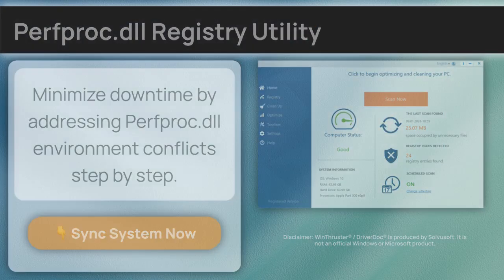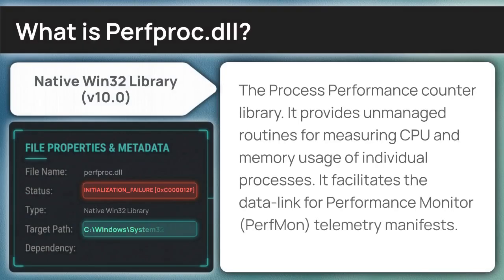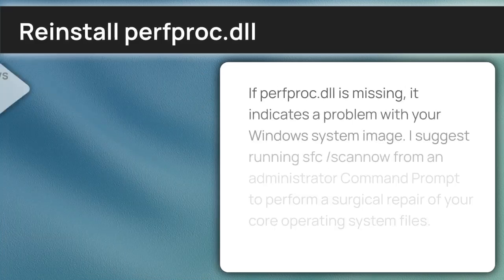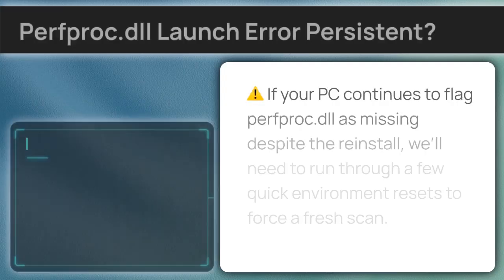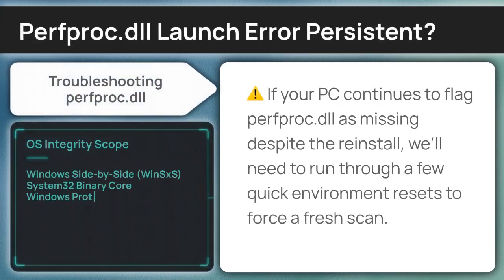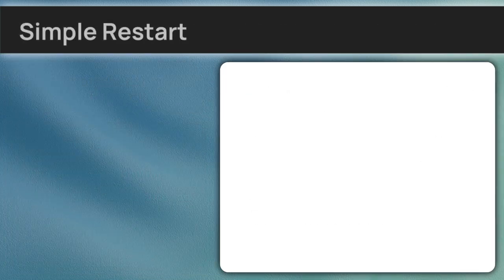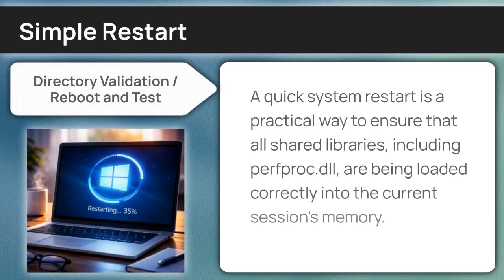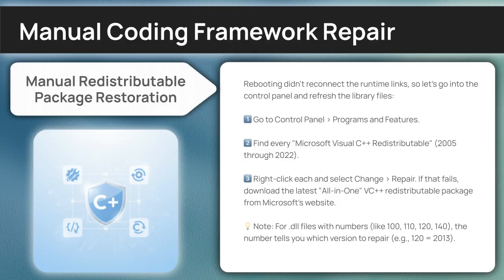Fix perfproc.dll Error!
Perfproc.dll: Direct Way to Fix DLL Error Messages in Windows Process Performance Counters. 🛠️⚙️ More details about an optional maintenance utility can be found

Getting a 'Perfproc.dll not found' error in Windows? When Perfproc.dll is reported as missing, it’s typically due to setup or dependency issues related to Windows Process Performance Counters, which are reviewed here.

What is Perfproc.dll? The Process Performance counter library. It provides unmanaged routines for measuring CPU and memory usage of individual processes. It facilitates the data-link for Performance Monitor (PerfMon) telemetry manifests.

Within Windows Process Performance Counters, Perfproc.dll acts as a Native Win32 Library DLL using the Native Win32 Library architecture. I’ve outlined a short set of troubleshooting steps you can try to help clear the message.

▶ Inside This Video:

- Rechecking perfproc.dll core components
- Security considerations for system files
- Check the perfproc.dll technical specs

Timestamps:

00:00 - perfproc.dll Error Fix Without Downloading DLL Files
00:17 - What Is perfproc.dll File and What Does It Do
00:38 - Reinstall perfproc.dll File for Startup Error Fix
01:00 - Reboot Windows 10/11 After Reinstalling perfproc.dll
01:17 - Repair Coding Framework to Fix perfproc.dll Error
02:02 - Avoid Unsafe Fixes That Can Harm Your PC